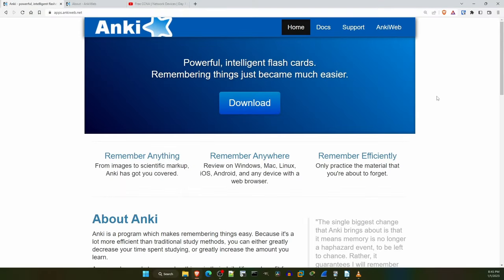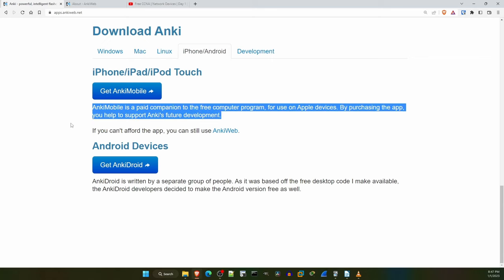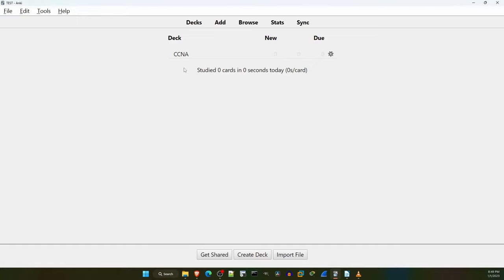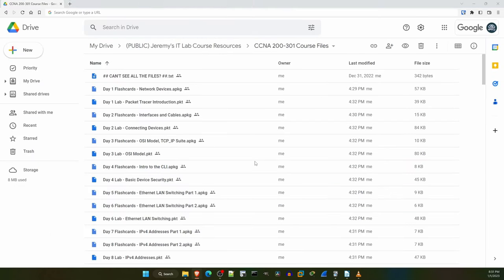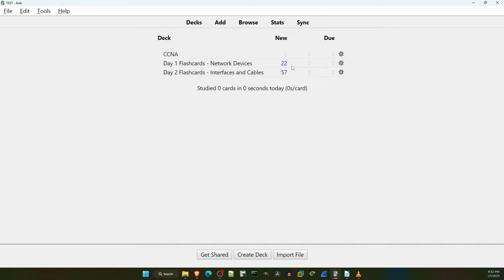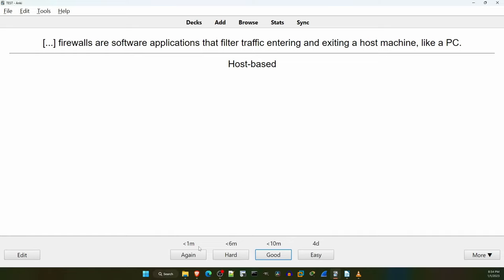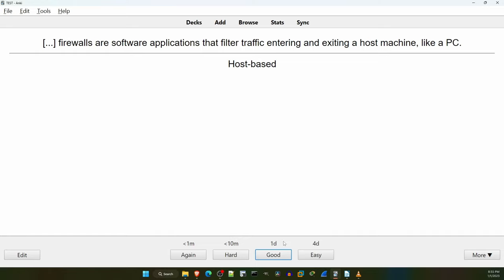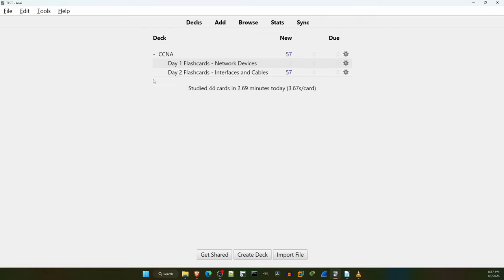Free CCNA | Anki Flashcards | Day 1 Extra | CCNA 200-301 Complete Course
In this video I will show to get started with Anki, the flashcard software used for the flashcards I provide in the course.

Cryptocurrency Addresses

Bitcoin: bc1qxjpza7nx46e8a2rtz6vkcrvxx9mfjnufdrk0jv
Ethereum: 0x08B4325b1B99B05d850A3bfCd4A6620D770cfB64

0:00 Introduction
1:20 Download Anki
2:30 Creating a Deck
3:33 Downloading Flashcards for the Course
5:40 Import Flashcards into Anki
6:02 Increase Daily New cards & Reviews
6:58 Make Sub-Decks
7:47 Review Cards
11:01 Summary
13:04 Thank you to supporters